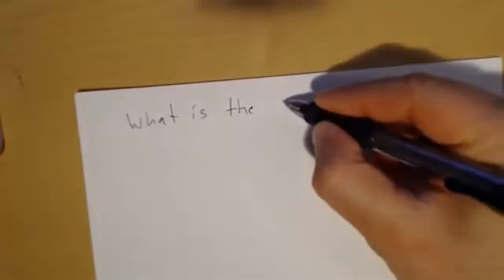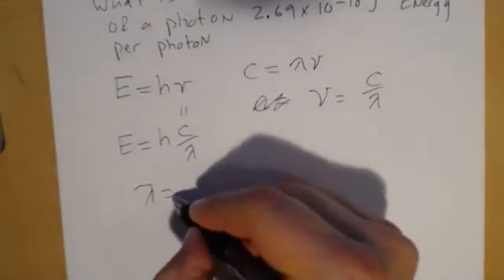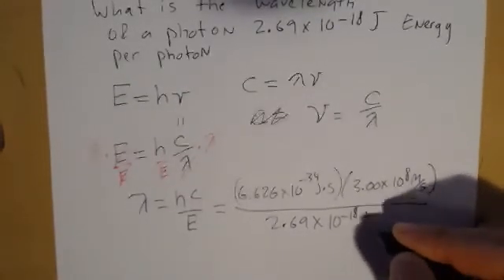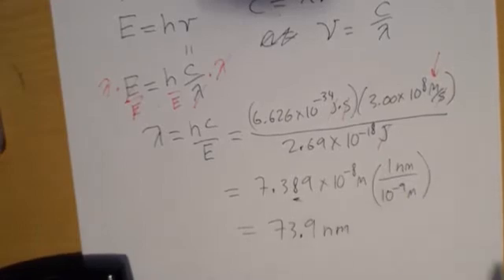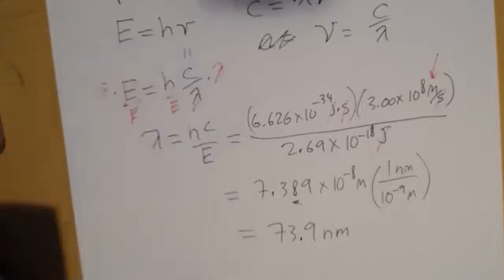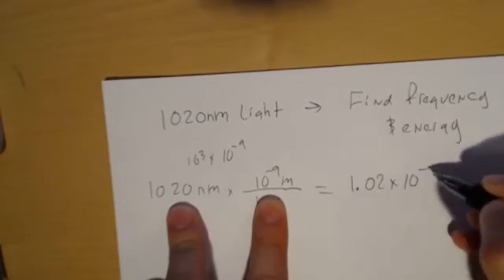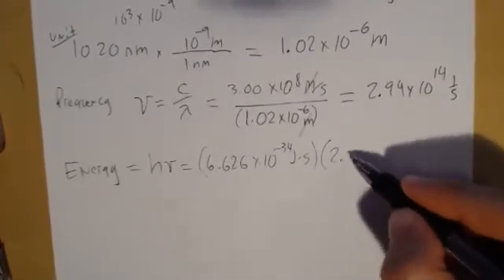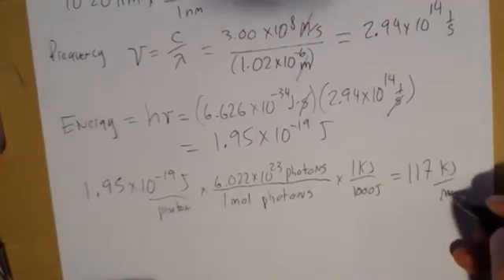Wavelength, Frequency and Energy Calculations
How to convert between wavelength, frequency and energy of photons